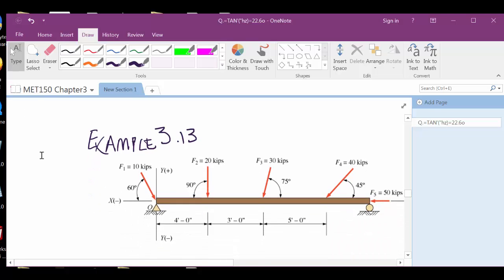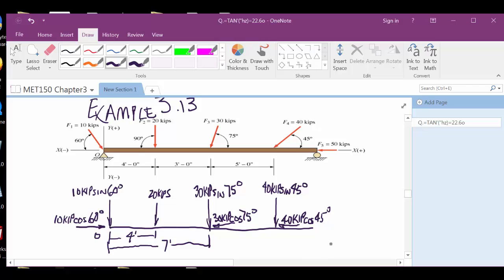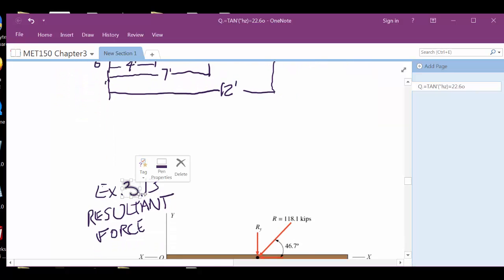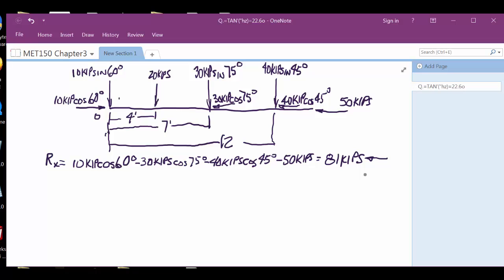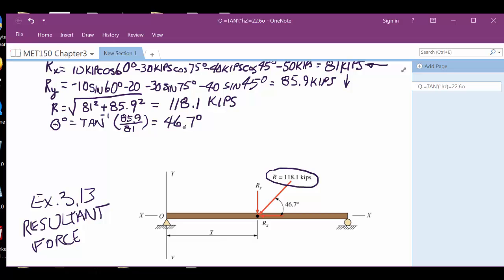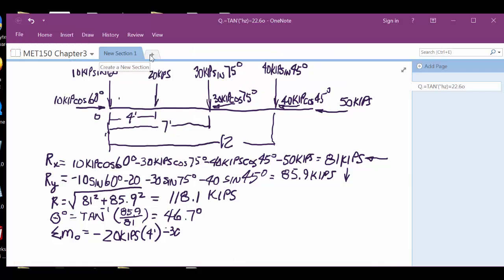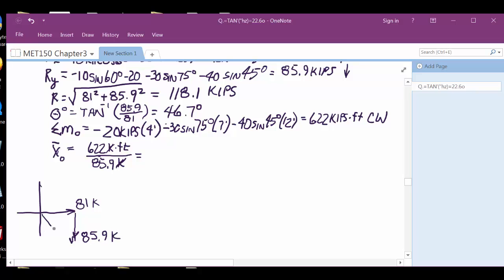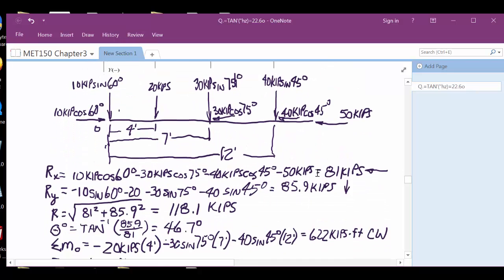Chapter3 Lecture Part3 Resultants of Nonconcurrent Force Systems